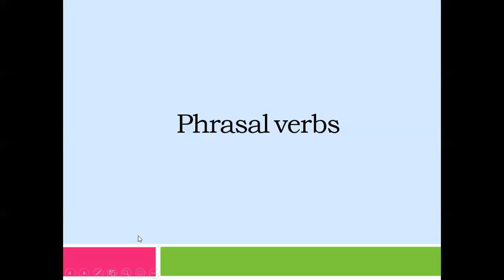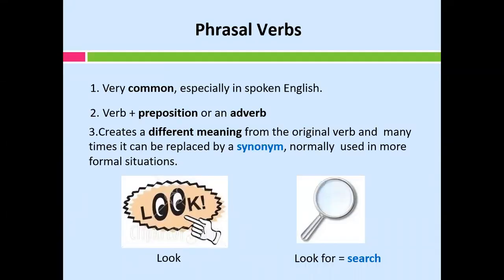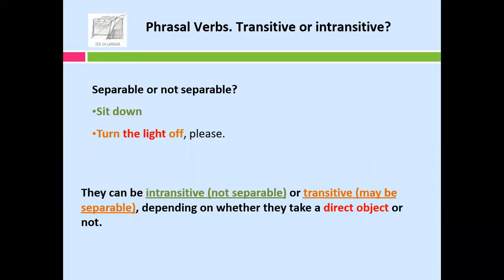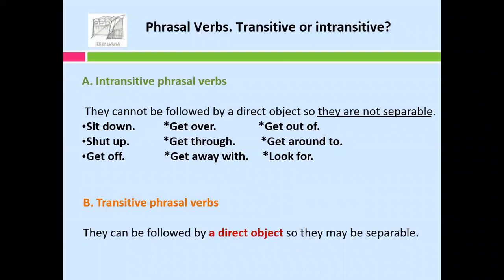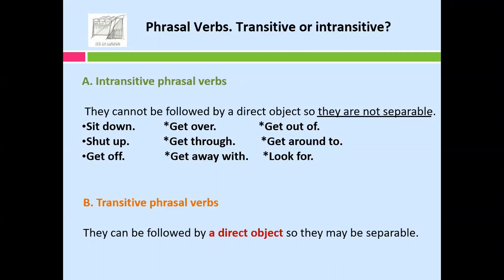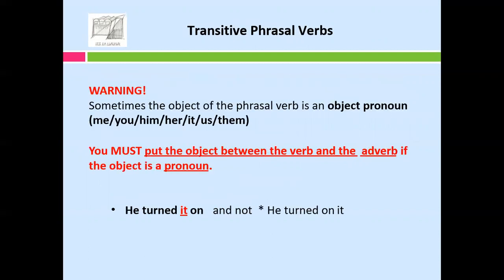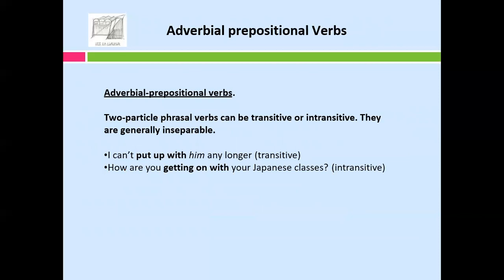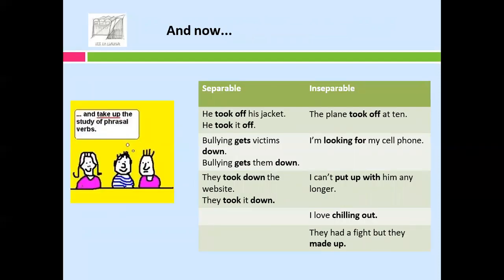PHRASAL VERBS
In this lesson, you will learn how to use inseparable phrasal verbs correctly.